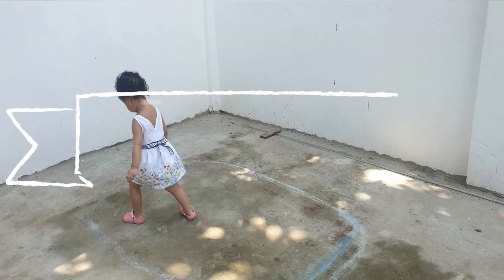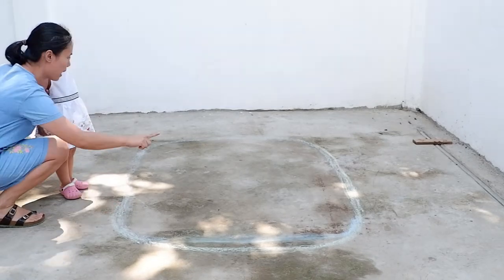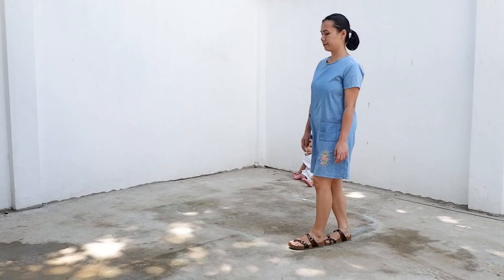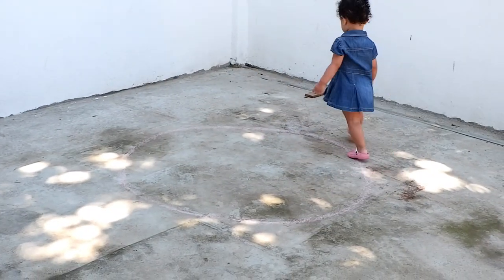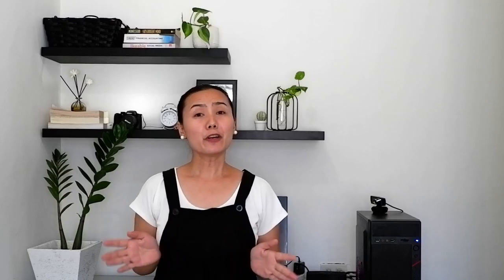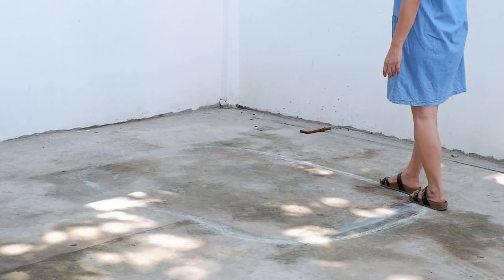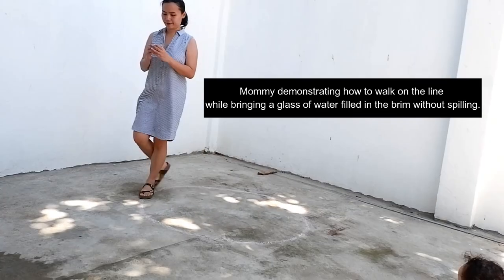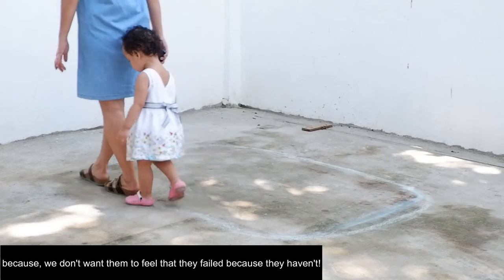Walking On The Line | Practical Life Activity for Toddlers (2-6YO) | Montessori Philippines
Published:
 September 12, 2020
Info:
Hello everyone, I am Melai- a license nurse and I'm a mom to a 2-yo toddler. Since my child was a newborn and until now we have been practicing the Montessori Method home. Now that she's already a toddler, I would love to share our playbased learning activities with you. Today, I'm gonna be sharing about "walking on the line", It's a practical life activity perfect for toddlers. It promotes body awareness, coordinates movements and increase concentration.

If you have not watch our previous episodes, please feel free to click the link here:
"What is Montessori":

 Teacher Anna Cajator- Asuncion
1268 Read Montessori Center

Gear: Samsung Galaxy Note 9 Fujifilm Xa10

nothing follows